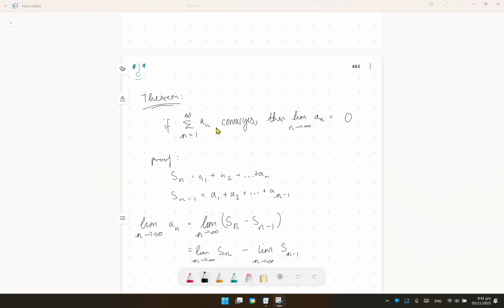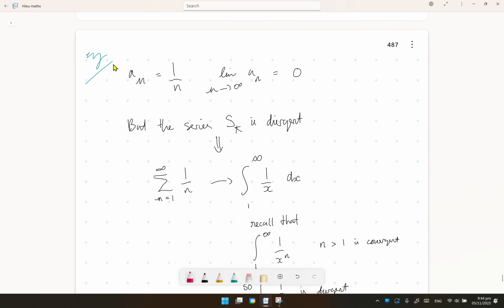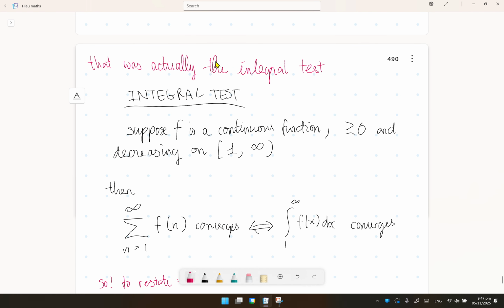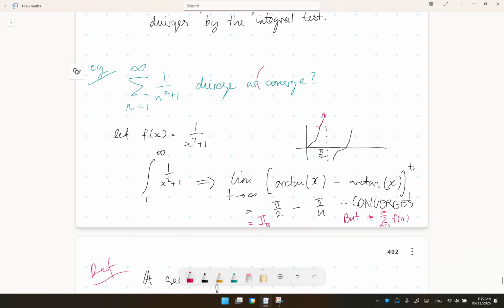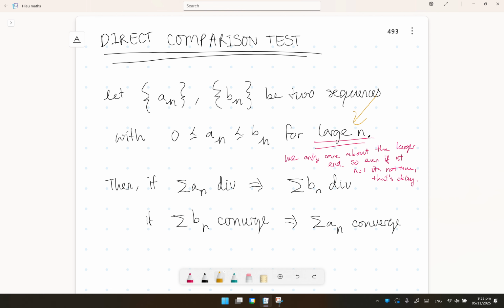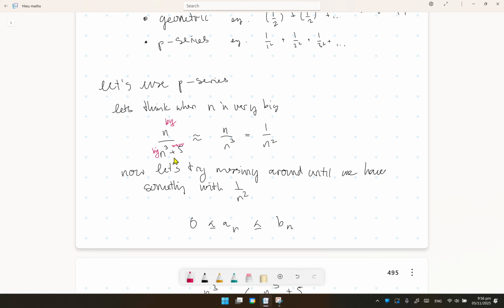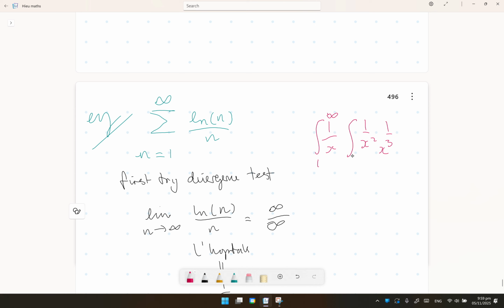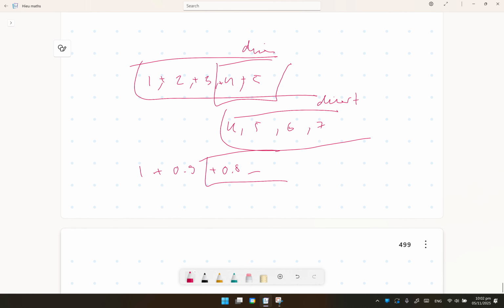infinite series more theorems: divergence test + integral test + direct comparison test